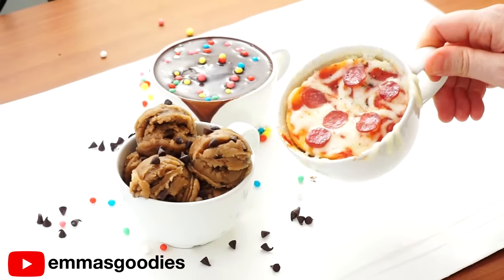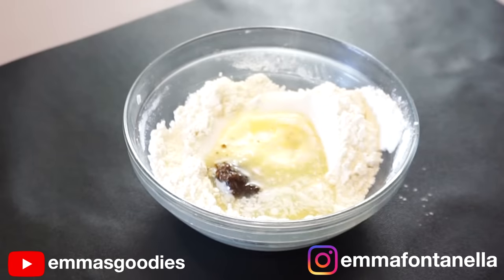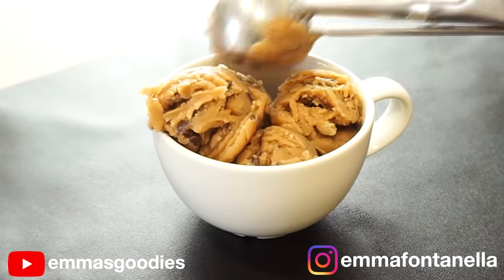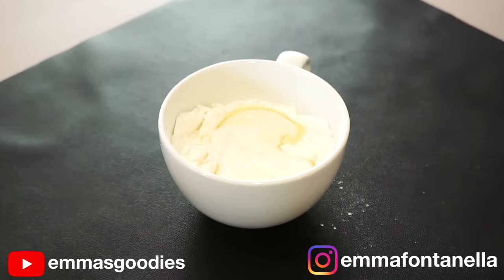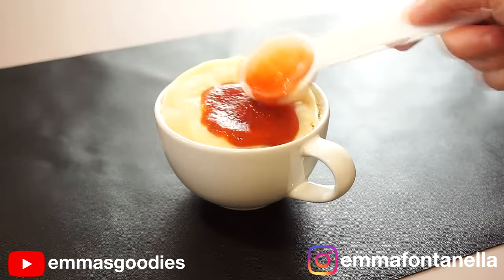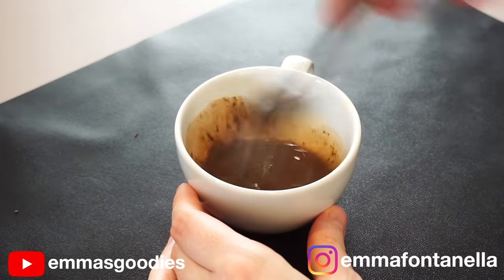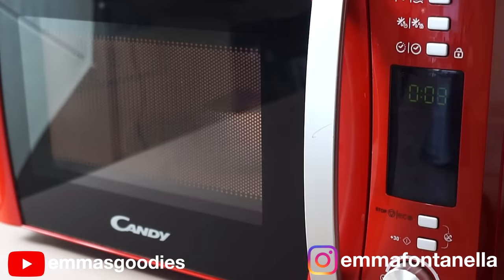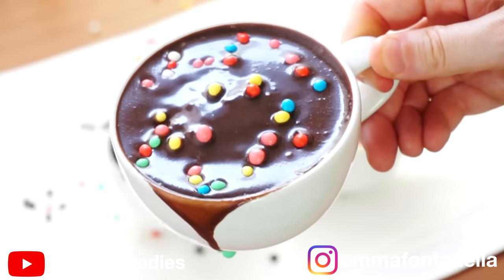1 Minute Microwave Mug Recipes ! Back to School Mug Treats!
1 Minute Microwave Mug Recipes! Microwave Mug Meals : Microwave Mug Pizza - Microwave Mug Brownie - Microwave Edible Raw Cookie Dough

Small batch of Edible Raw COOKIE DOUGH ( Makes 2 portions)

- 50g (6 tbsp) All Purpose Flour
- 30g ( 1½  tbsp unsalted Butter)
- 15g (1 tbsp) Brown Sugar
- 30g (2 tbsp) White Sugar
- ⅛  tsp Salt ( DO NOT SKIP THE SALT)
- 30g (2 tbsp) Milk
- 2 tbsp Chocolate Chips

PLEASE READ tips and full recipe on how to heat treat flour
The cookie dough will be soft ( check minute 1:00) this is due to the melted butter and milk. I personally like it this way, but if u want a stiffer consistency you can pop it in the fridge ( check minute:1:08)

"Suffed Crust Pizza" in a mug - MUG PIZZA

- 13 g (1 tbsp) Butter or mild Oil
- 30 g (2 tbsp) Milk
- 25 g (3 tbsp) All purpose flour
- ¼ tsp Baking powder
- 1/8 tsp Salt
- Cheese
- Pizza Sauce
- Herbs/Extra Toppings

Microwave Cosmic MUG BROWNIE:

- 20 g (1½ tbsp) Butter
- 30 g (1 oz) Dark chocolate - 70% cocoa
- 30 g (2 tbsp) Sugar
- 30 g (2 tbsp) Milk
- 40 g (4 tbsp) All purpose flour
- 1/4 tsp Baking Powder
- Pinch of Salt
- Mini chocolate candies/M&MS

For the topping melt in the microwave 30g of Chocolate (1 oz) with 2 tsp of Milk.
This melts really quickly, so careful to not burn your chocolate.

Chapters:

00:00 Intro
00:13 Edible Cookie Dough
01:17 1 minute Mug Pizza
02:44 1 minute Mug Brownie